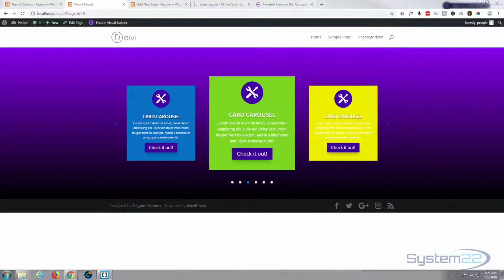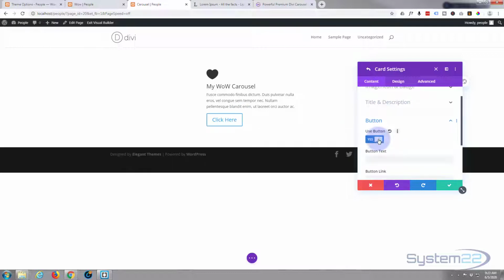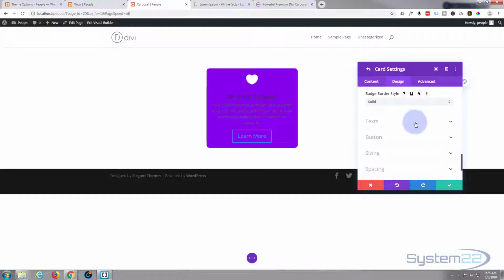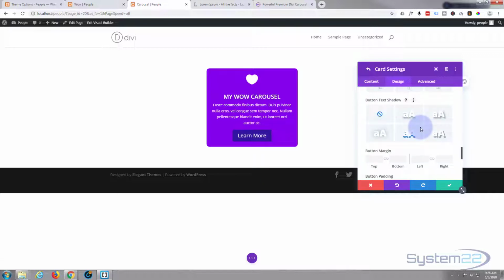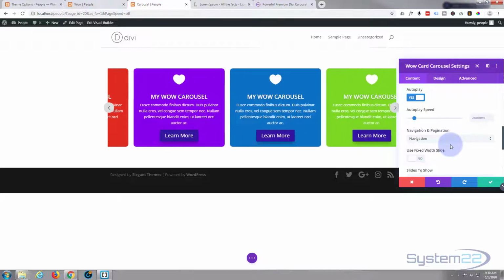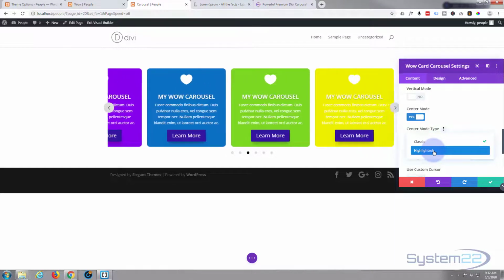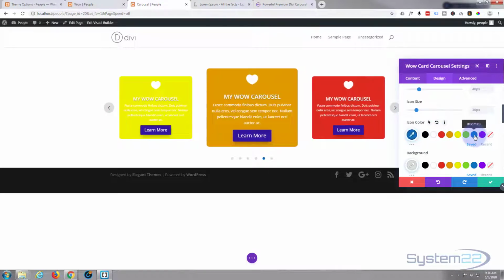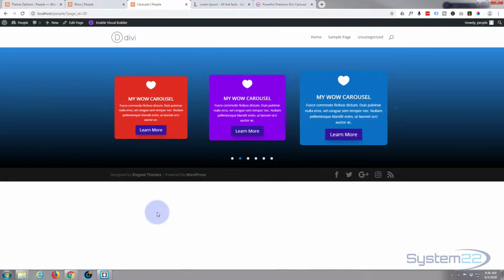Divi Theme WowCarousel Plugin Highlighted Card Carousel 👍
Divi Theme WowCarousel Plugin Highlighted Card Carousel. We are going to be using the Divi WowCarousel Plugin to create some great effects in this
series of videos.The Divi theme from elegant themes is absolutely awesome. Whenever I have a WordPress build, it's my go-to theme every time. I have built many, many sites with the Divi theme and it just keeps on getting better. Elegant themes keeps adding features, and tools to increase your productivity, as well as ease of use and site load speed. So if you are building a WordPress site I recommend you give it a try. I am pretty sure you will not be disappointed!

Divi Basics Playlist Tech Courses - Web Design, game development, javascript, wordpress, bootstrap